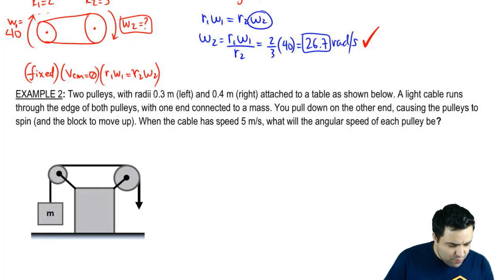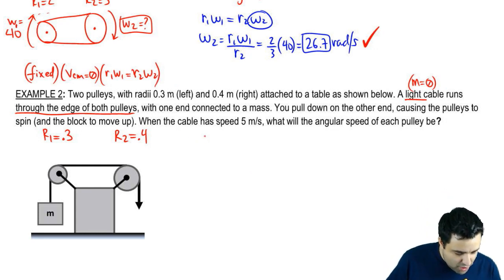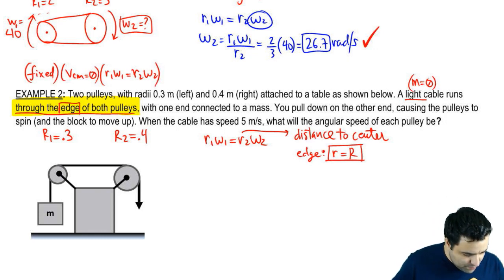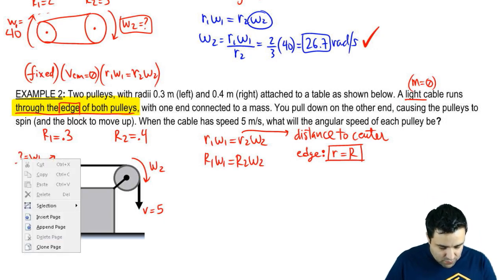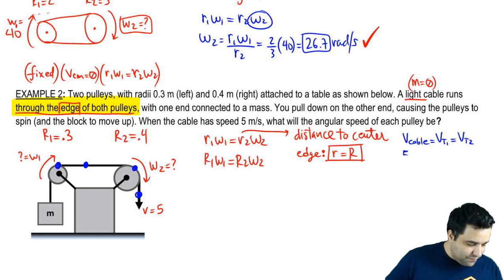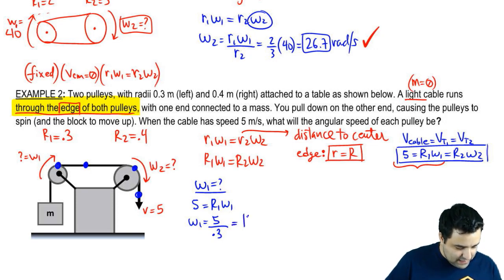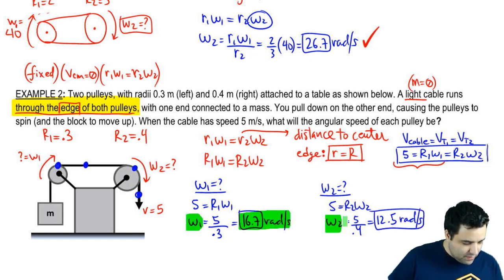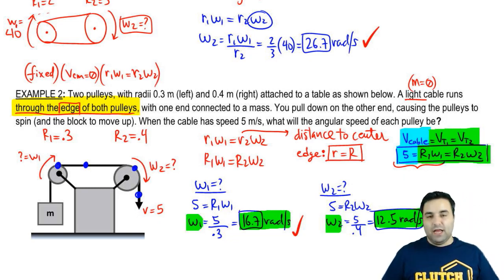Example Speed of pulleys of different radii